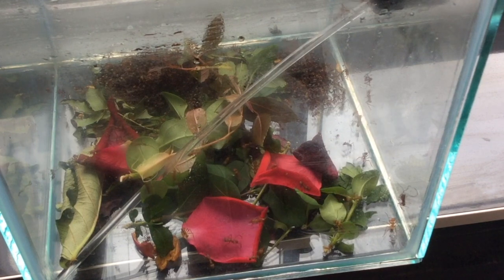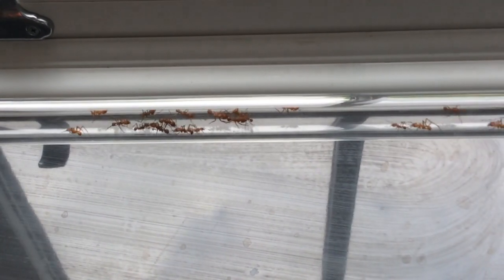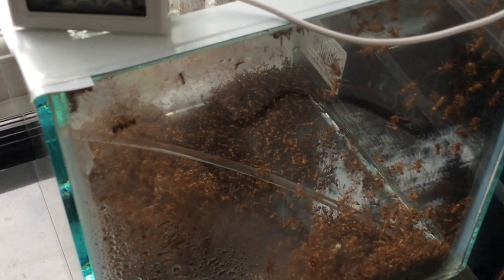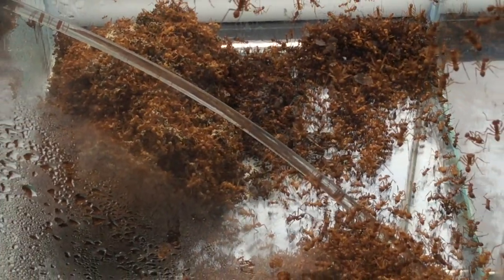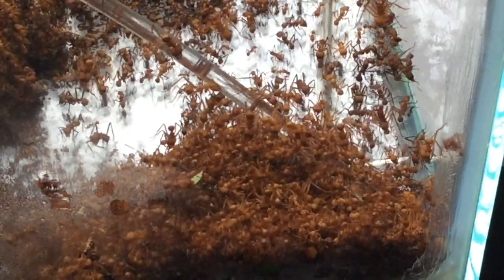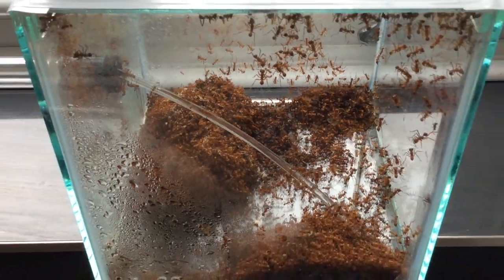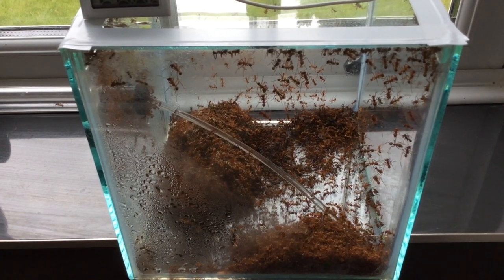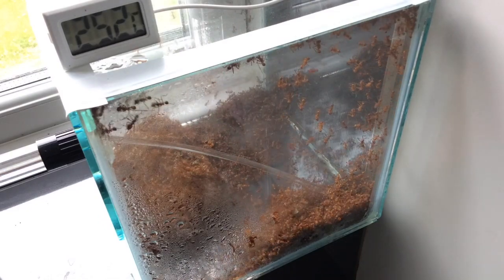Death of a Leafcutter colony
What happens to a colony of Acromyrmex octospinosis colony after the Queen dies.